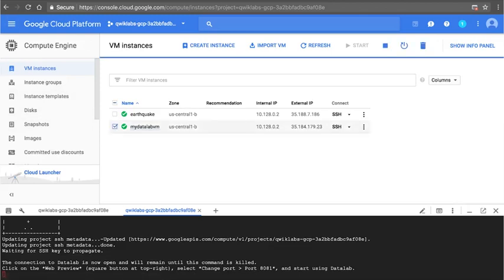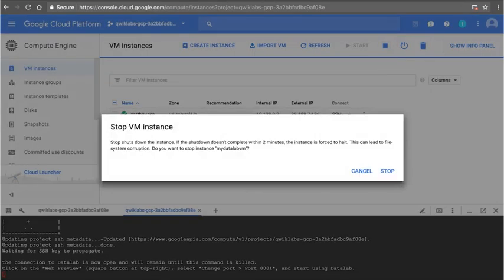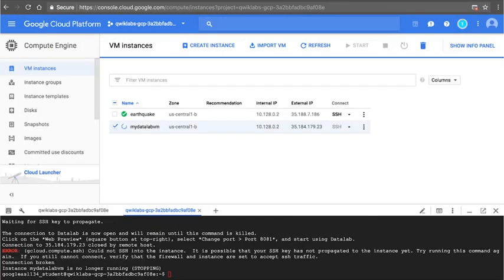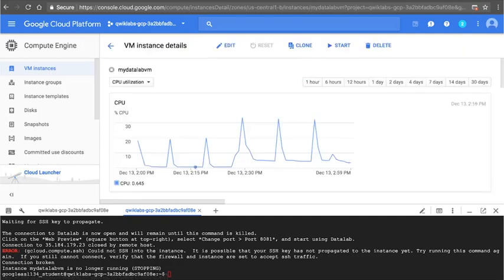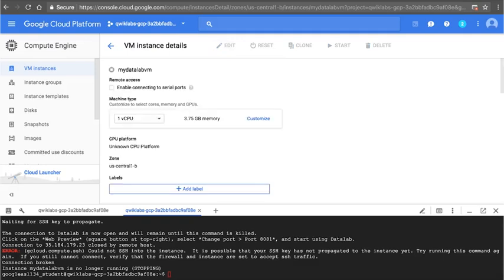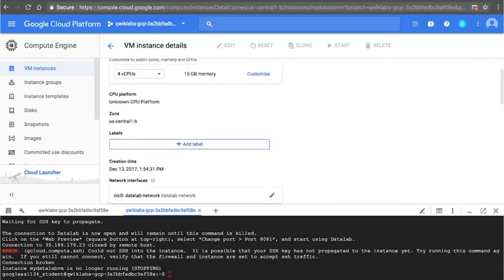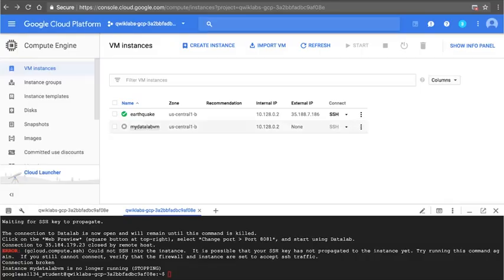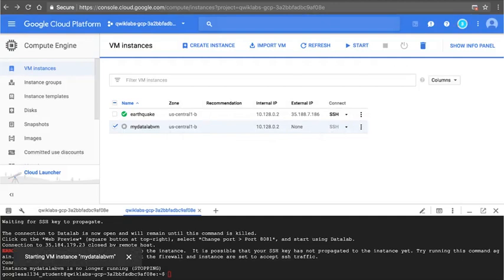Demo of rehosting Cloud Datalab Google Cloud